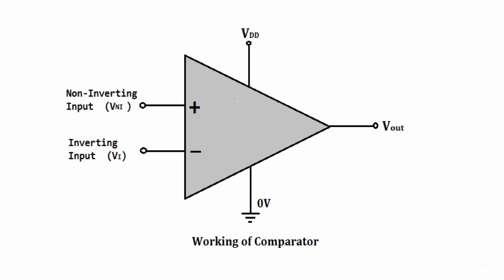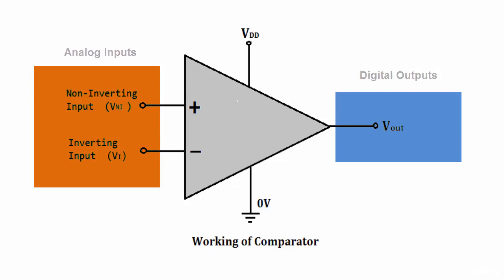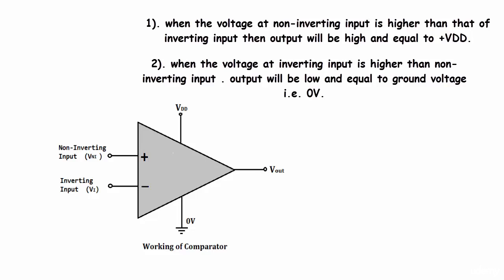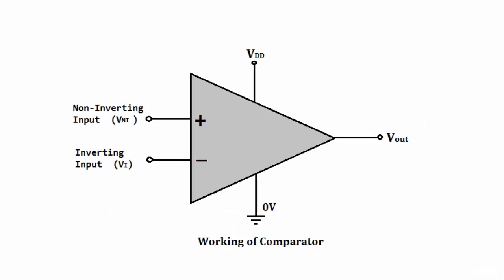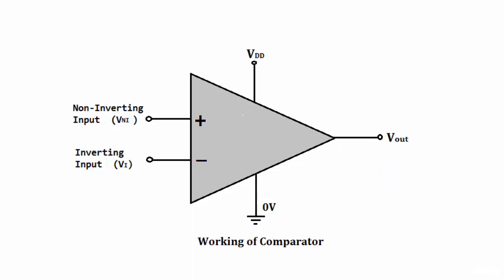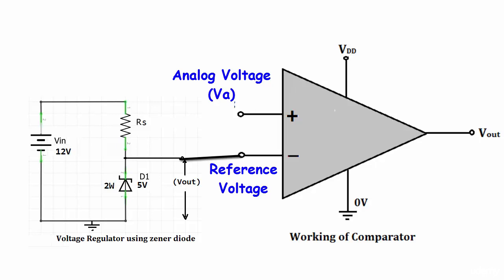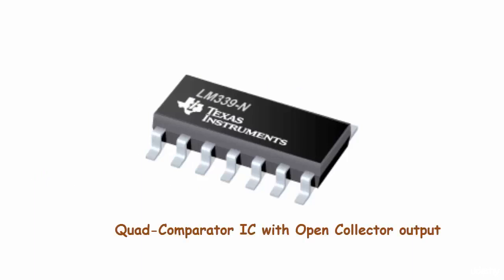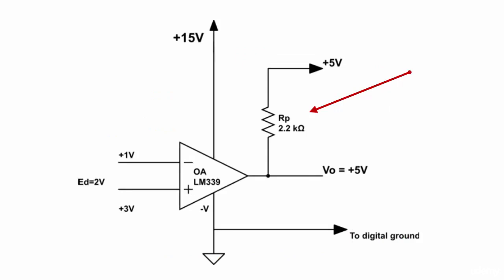How to make and design over under voltage protection circuit - LEC #04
How to make over under voltage protection relay

Hi friends in this video i have made an over under voltage protection circuit this circuit can be used for both ac and dc load you can set over voltage and under voltage limit when voltage goes above the over voltage limit or goes down the under voltage limit the relay turns off hope this video would be useful please like share and subscribe

[{(Owner information)}]

From: Lahore.